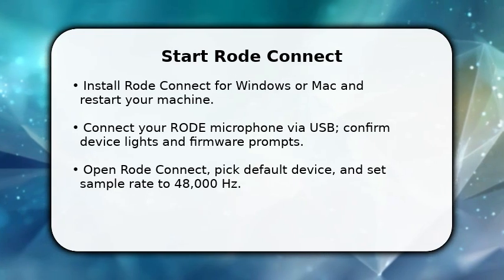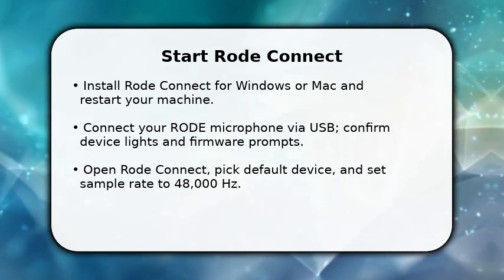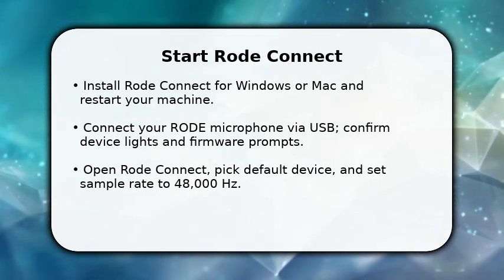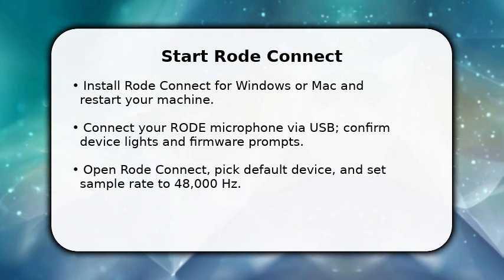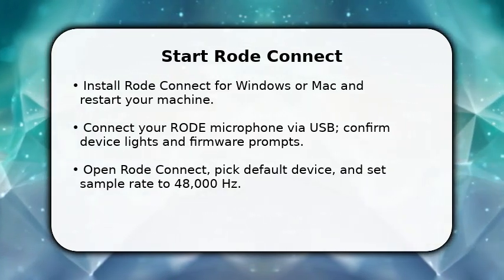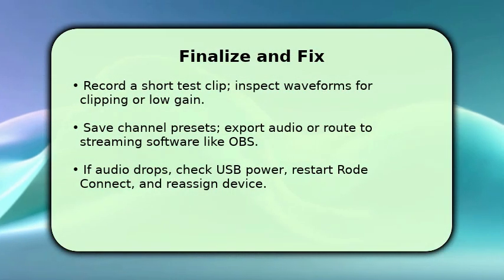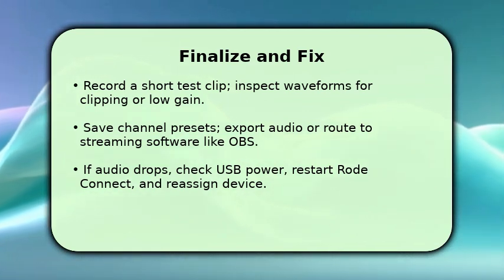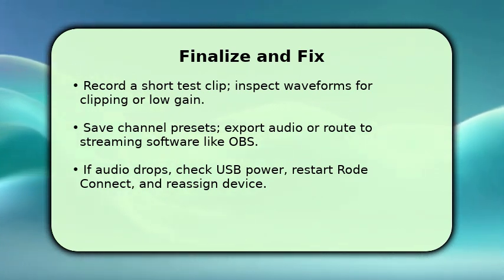How to Use Rode Connect - Easy Guide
Discover the simplicity of using Rode Connect, a versatile audio interface for musicians and podcasters. This video serves as an easy-to-follow guide to get you started with recording high-quality sound directly from your instruments or microphones.